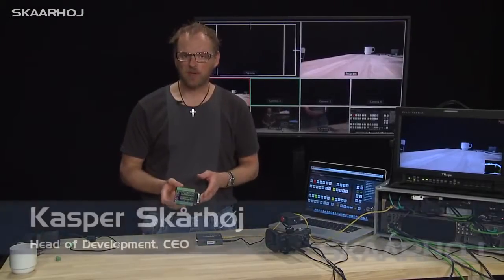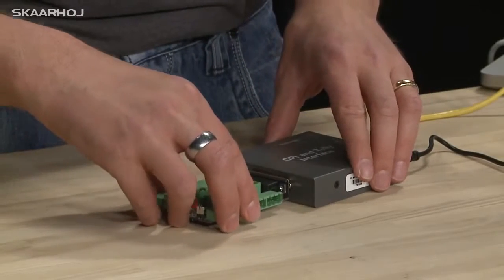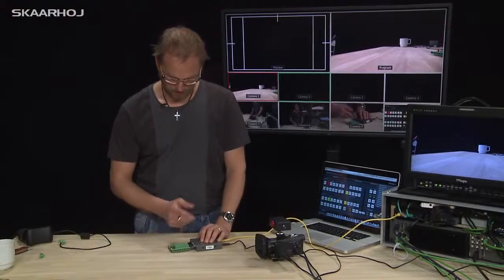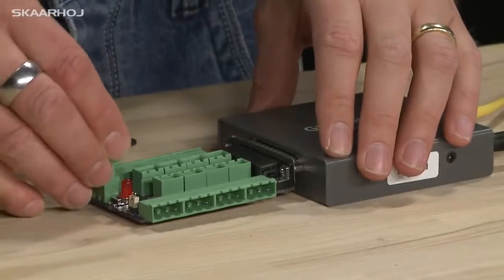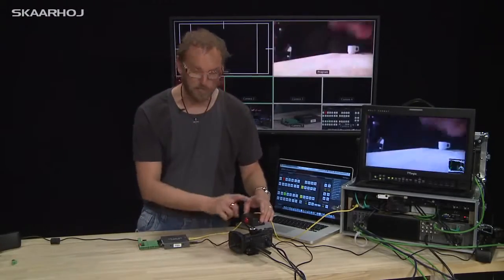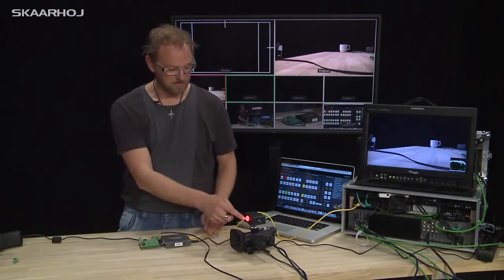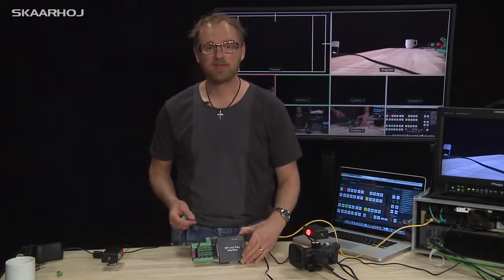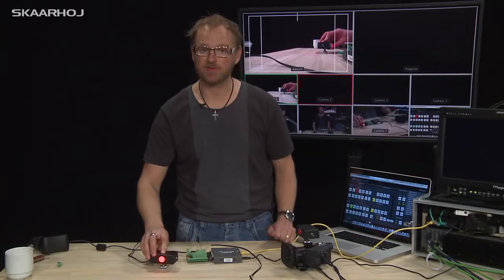ATEM GPI & Tally Interface Breakout Board